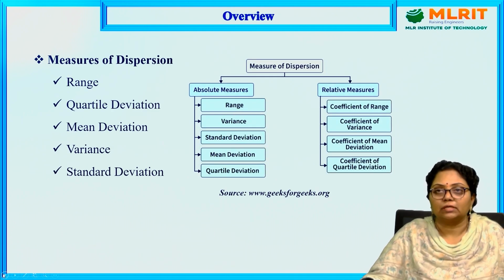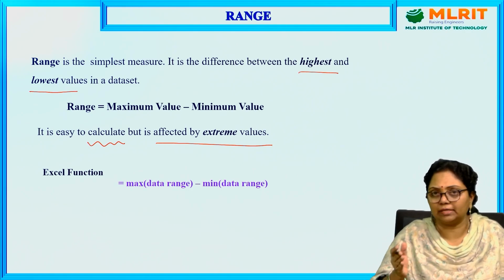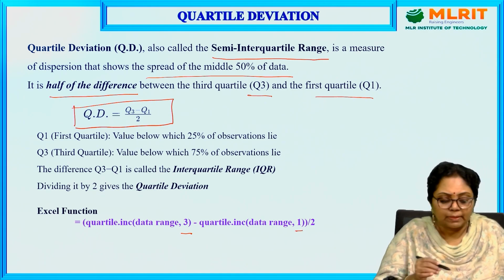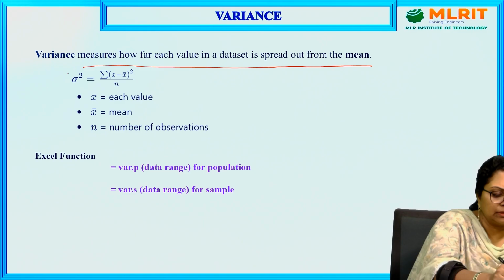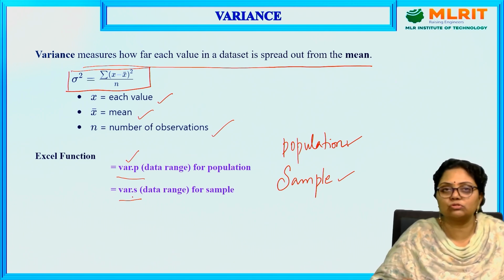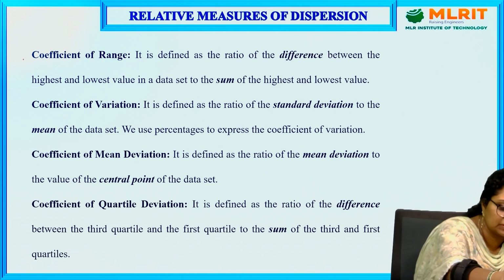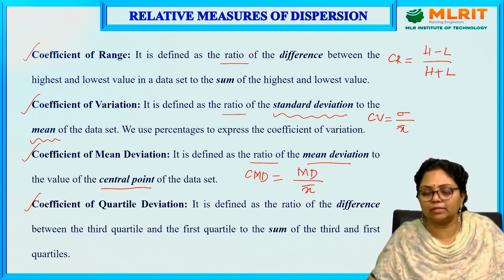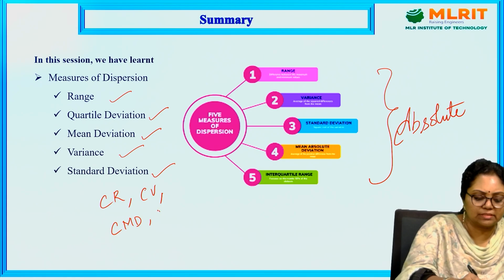LEC11 | Business Analytics|Descriptive Statistical Measures (Measures of Dispersion) by Dr. G. Aruna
Associate Professor,
MBA Department ,
MLR Institute of Technology,
Hyderabad .